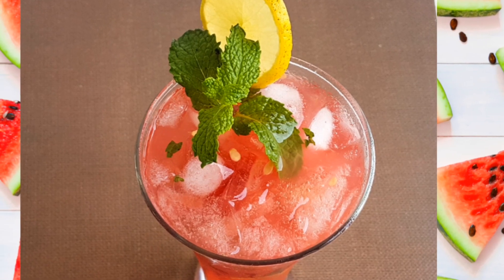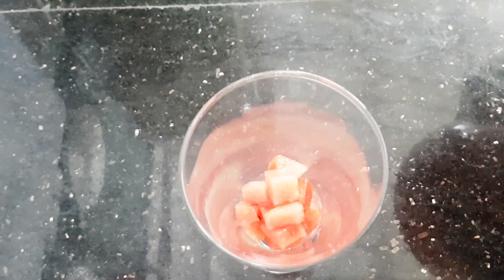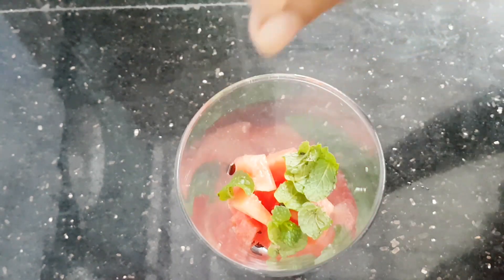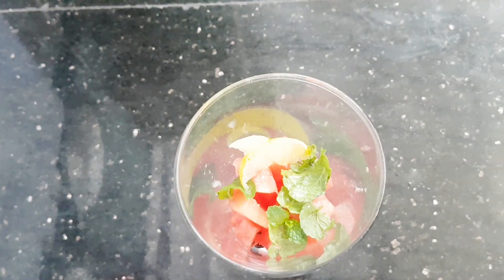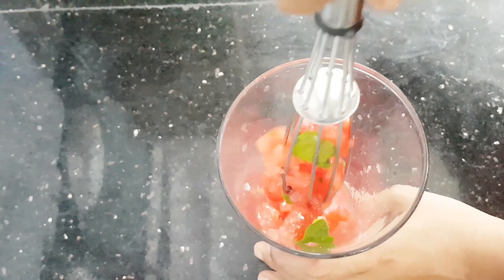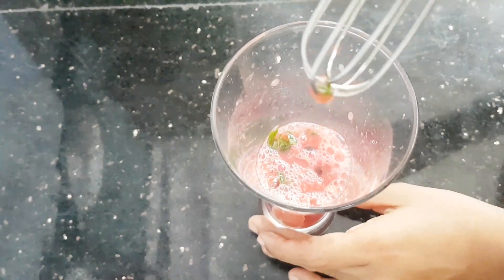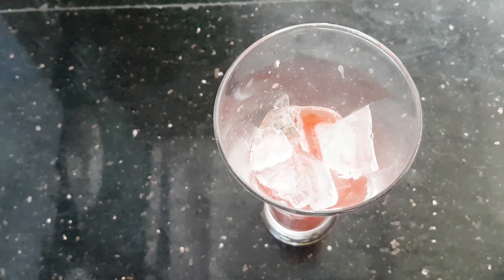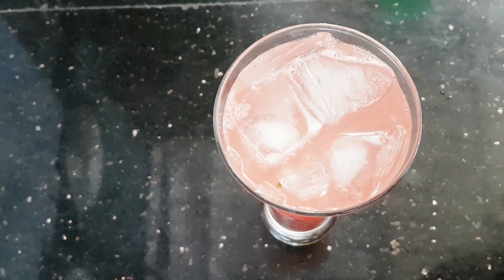തണ്ണിമത്തങ്ങ കൊണ്ട് ഇങ്ങനെ ഒന്ന് ഉണ്ടാക്കി നോക്കൂ | Super Cooling Watermelon Mojito | Summer Drink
തണ്ണിമത്തങ്ങ കൊണ്ട് വ്യത്യസ്തമായ ഒരു ജ്യൂസ് ഉണ്ടാക്കിയാലോ. ചൂടിന് ഒരാശ്വാസമായി നല്ല കിടിലൻ തണ്ണിമത്തങ്ങ ജ്യൂസ് എങ്ങനെ ഉണ്ടാക്കാം എന്നറിയുന്നതിനായി വീഡിയോ ഫുൾ ആയി കാണുക.വീഡിയോ ഇഷ്ടപ്പെട്ടാൽ ലൈക് ചെയ്യാനും ഷെയർ ചെയ്യാനും മടിക്കല്ലേ.

To know how to make Watermelon Mojito please watch the video till end.

Watermelon - 3 tbsp
Mint leaves - 5
Lemon - 1/2
7up - 1/2 cup or Plain Soda
Ice Cubes